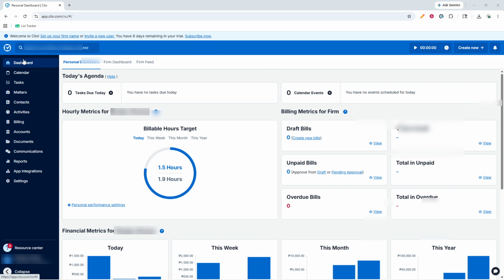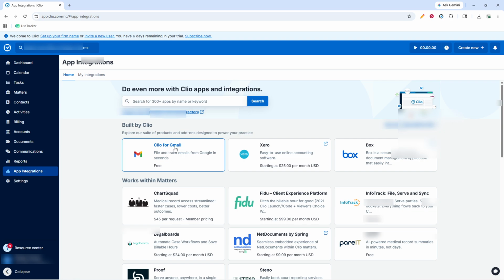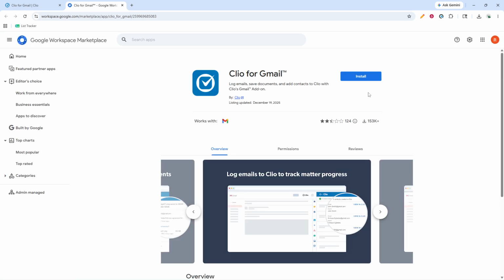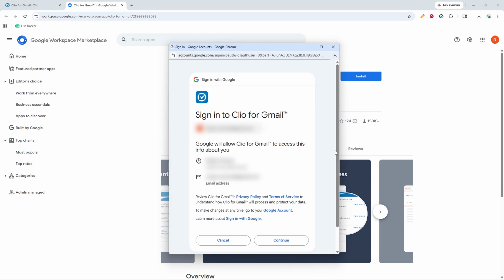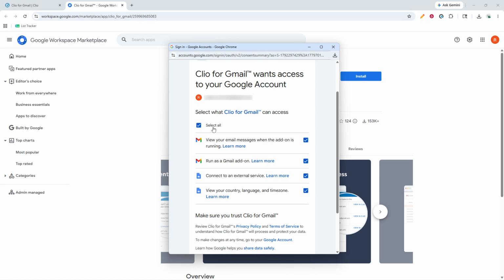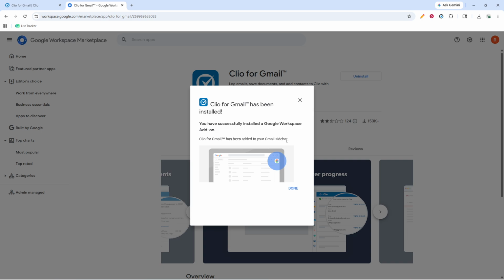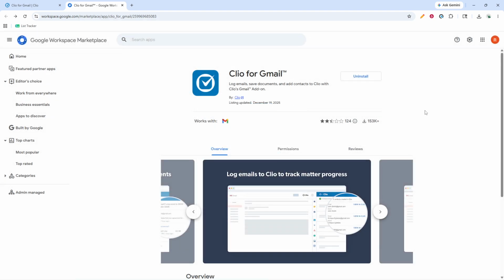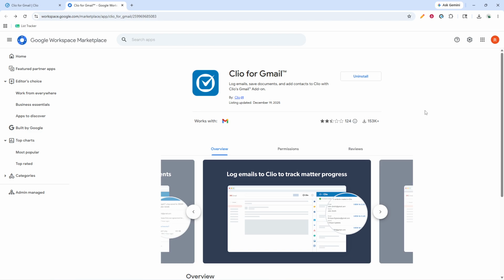How to Set Up Email Connection in Clio Manage [2026 Full Tutorial]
In today’s video, I’ll show you how to set up an email connection in Clio Manage step by step. Whether you're connecting Gmail, Outlook, or other email services, this guide will help you integrate email with Clio Manage efficiently.

You'll learn how to connect email accounts, sync communications, improve client management, and streamline legal workflows through email integration. This tutorial is perfect for attorneys, legal assistants, and law firms.